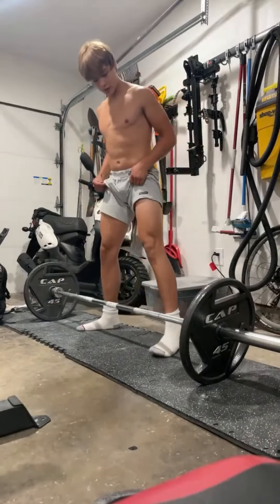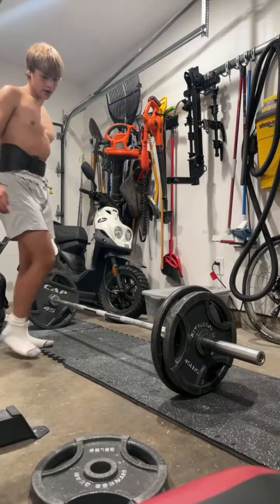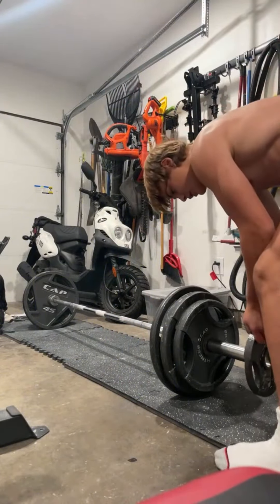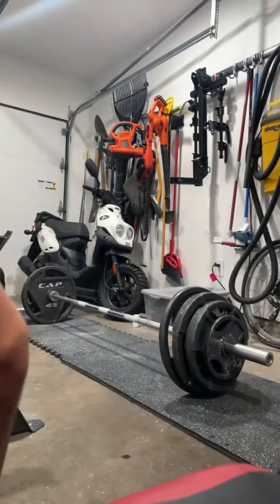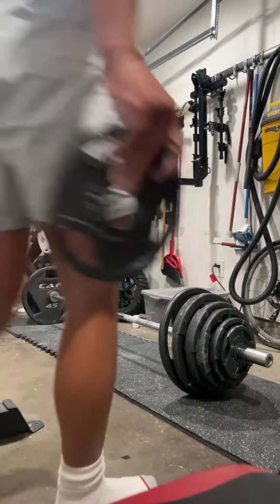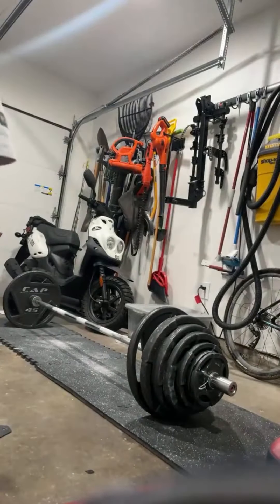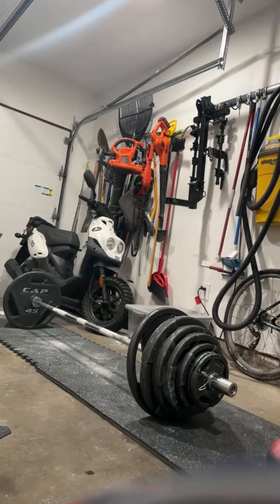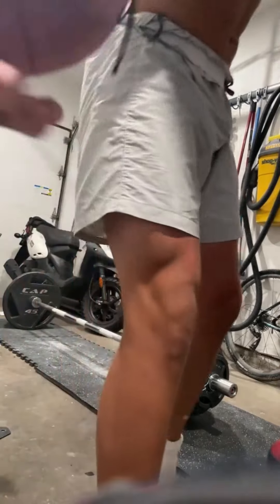Live 385 Deadlift Pr attempt at 16